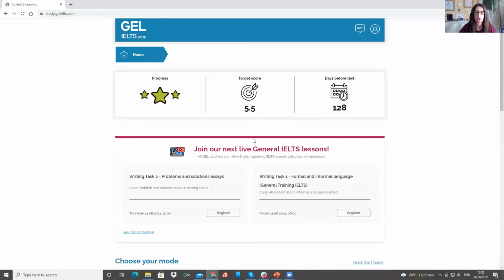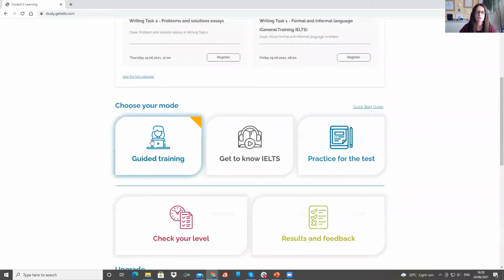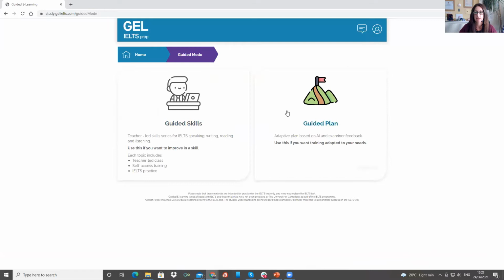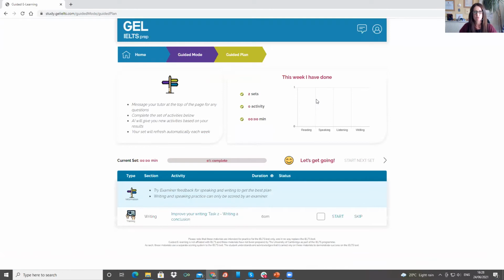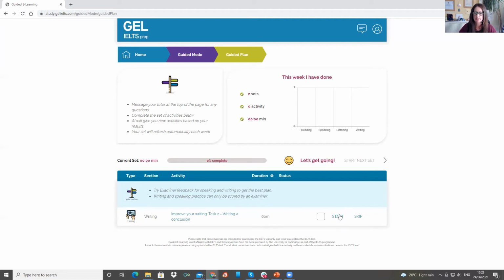How to use 'Guided Plan' on GEL IELTS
GEL's 'Guided Plan' takes your results from practice and GEL examiner feedback and gives you activities based on your weak areas. Watch this video to find out how it works.

GEL IELTS offers you:
- 40 full tests (25 Academic / 15 General Training)
- free live classes, connected training and practice for IELTS Reading, Listening, Speaking and Writing
- Model answers for Writing and Speaking
- Feedback for every Reading and Listening question

GEL IELTS students: log in to your account to register for FREE live classes and get studying

Not a GEL IELTS student? Classes are FREE for everybody!